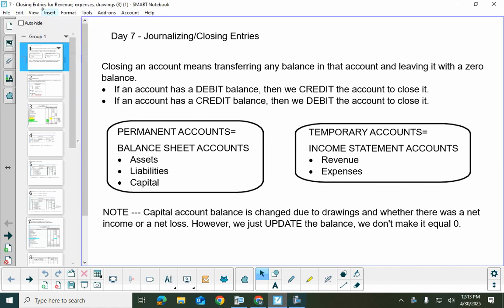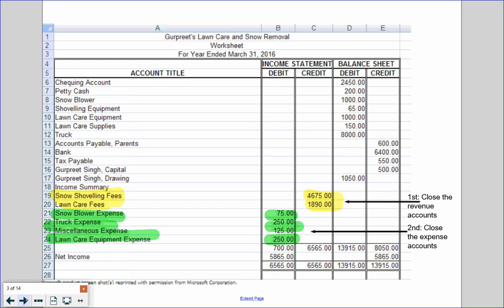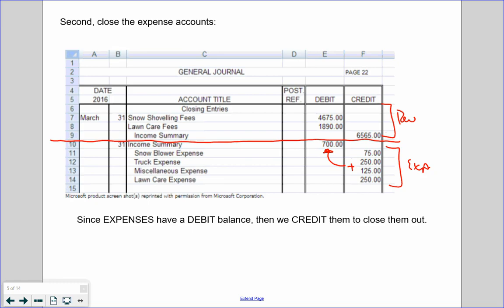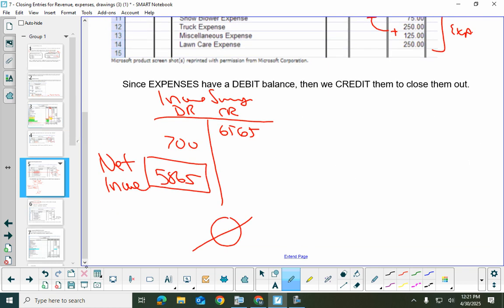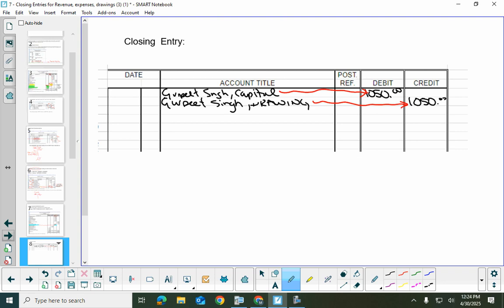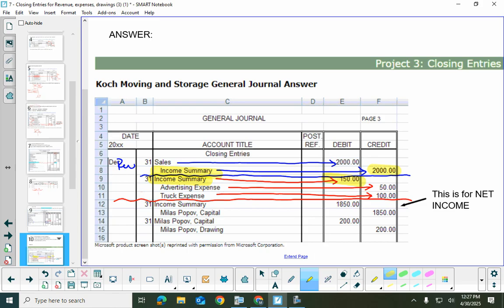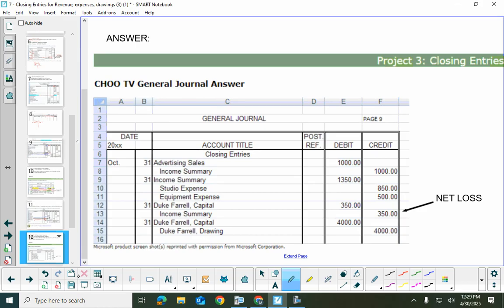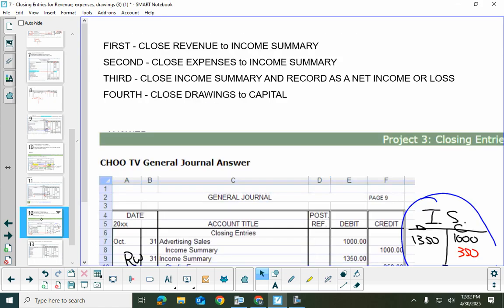Day 7 Closing Entries Pt 1